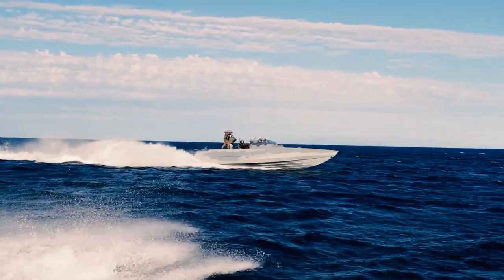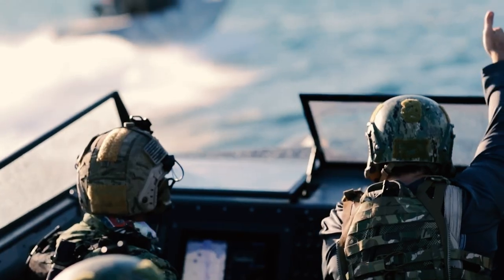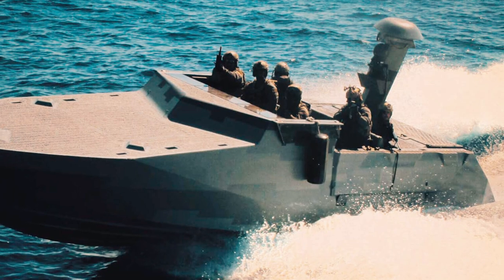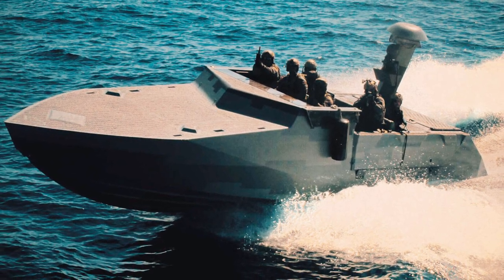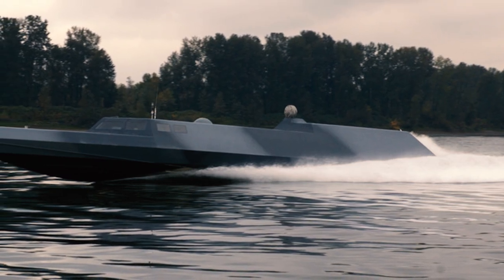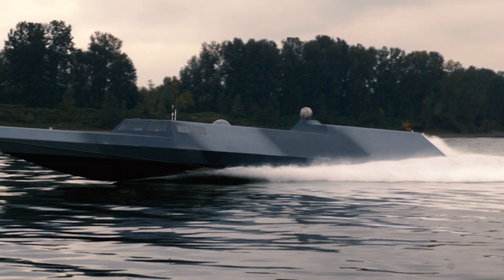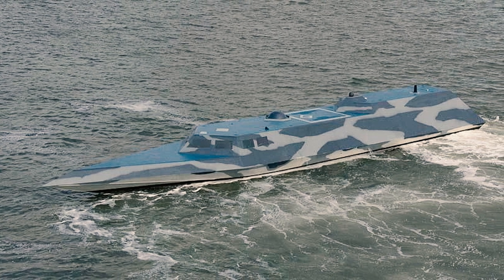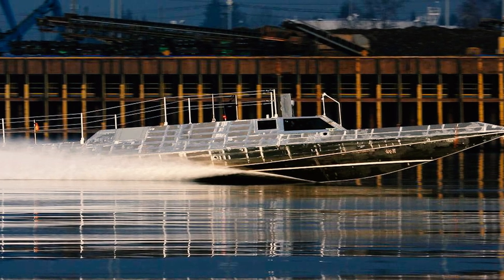The Stealthiest Boat for Classified Missions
The US Navy’s Special Warfare community has been very secretive about its latest stealth boats employed by several special forces, such as the Navy SEALs, Green Berets, and Marine Force Recon.

However, some of these boats have been recently spotted around the world during maritime exercises with allied nations.

Special Operations Command or SOC employs three types of boats: the Combatant Craft Assault, the Combatant Craft Medium, and the Combatant Craft Heavy or SEALION. Each is explicitly tailored according to the mission and has unique state-of-the-art technology.

The boats can be launched from the decks of ships and sling-loaded into action by Chinook helicopters.Their stealth features include retractable sensor and communications masts, high-caliber machine guns, grenade launchers, armor plating, and composite materials that make them resistant to rust while keeping them light and durable.

Moreover, SOC has specified that these boats are only the beginning of more powerful and classified technology that is currently under development. However, there have already been leaks that point to features that might enhance a crew’s infiltration and extraction capabilities from an active combat zone, drastically changing the way it’s been done for years…